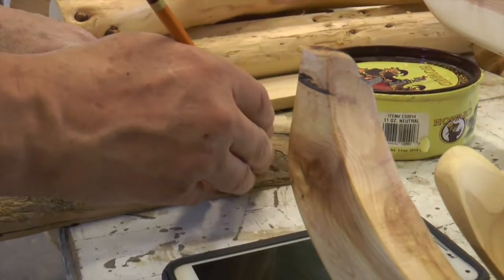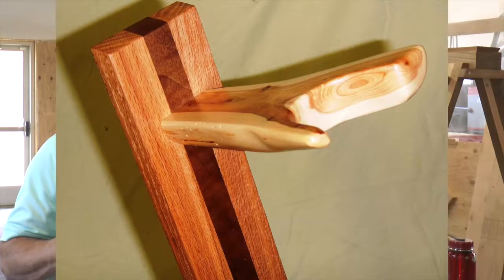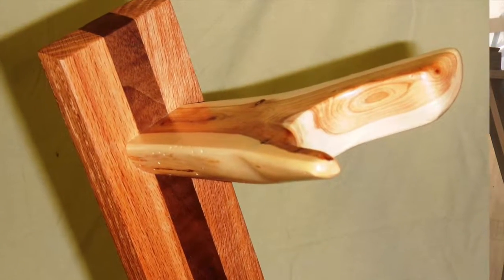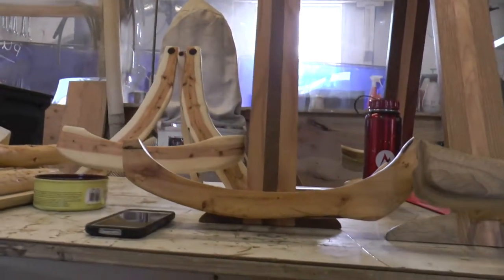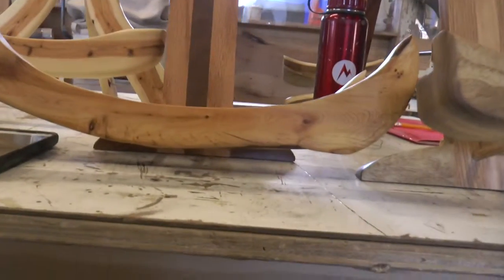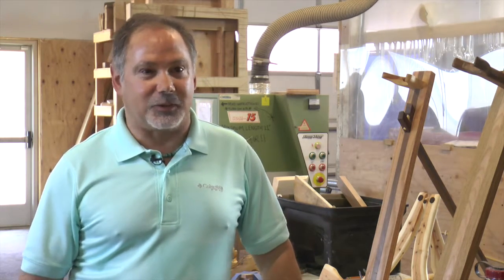Rox Rax, Peter Gunby, guitar stand maker